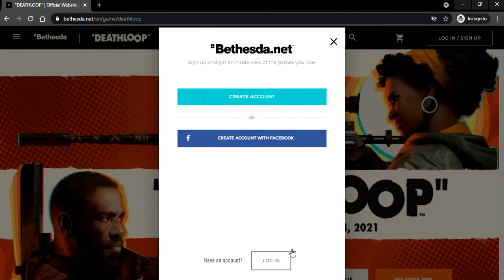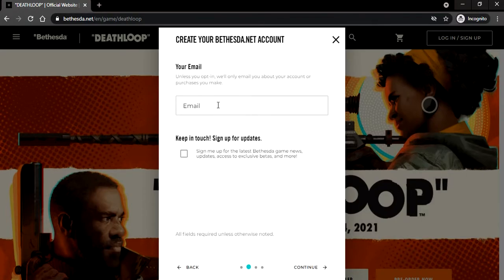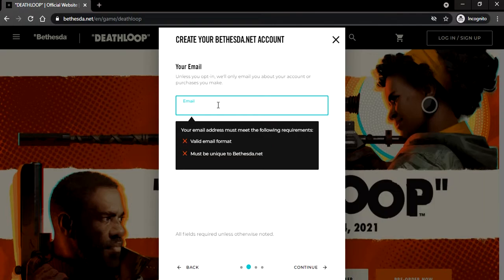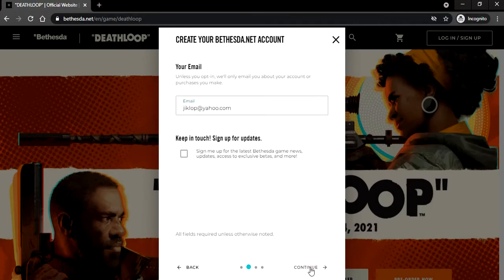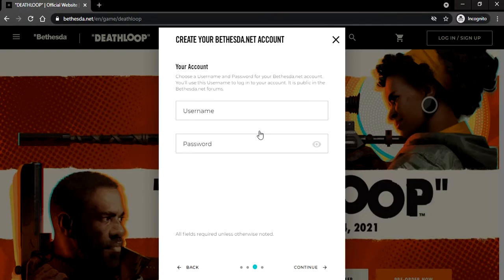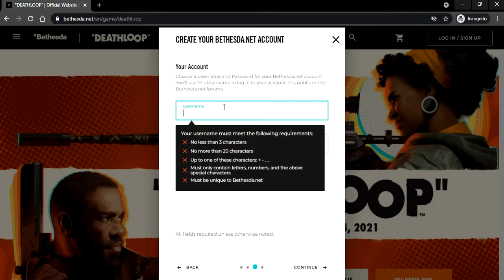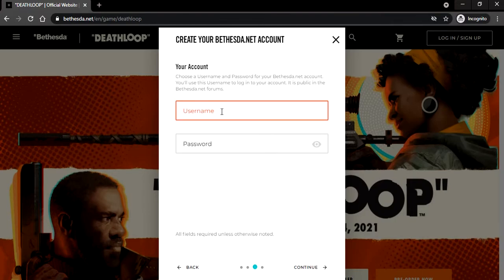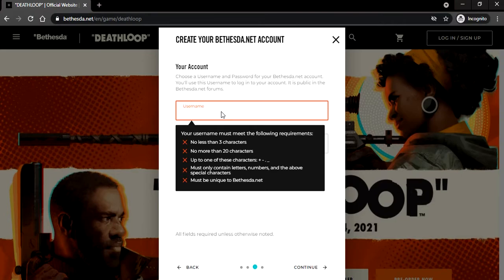How to create a DEATHLOOP Account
In today's video I'm showing you guys how to create a Deathloop account.